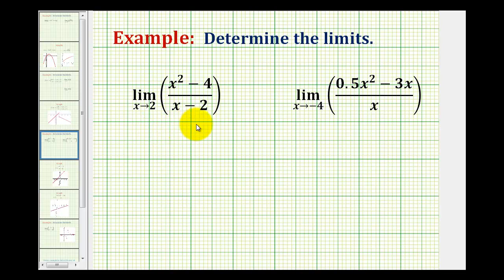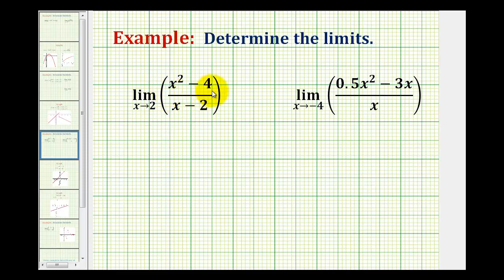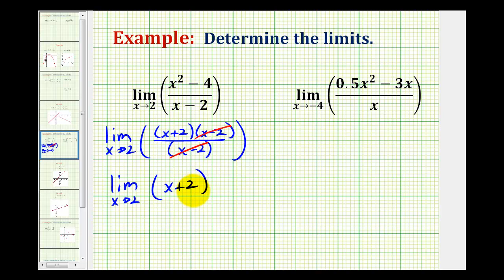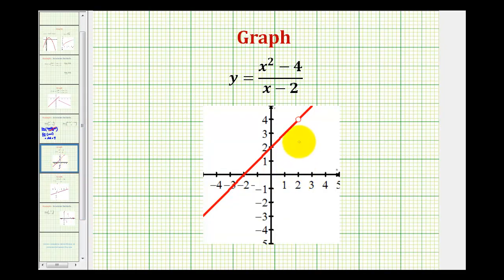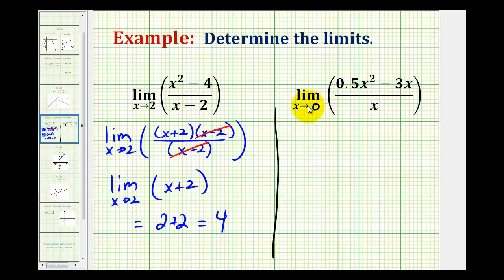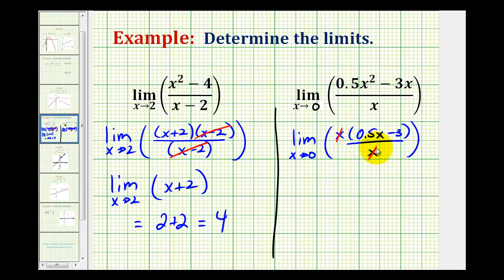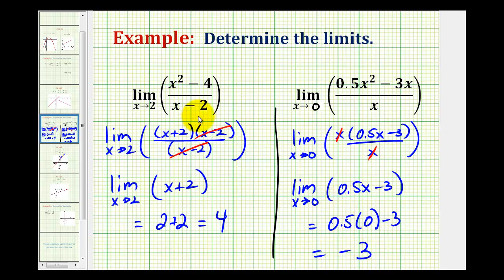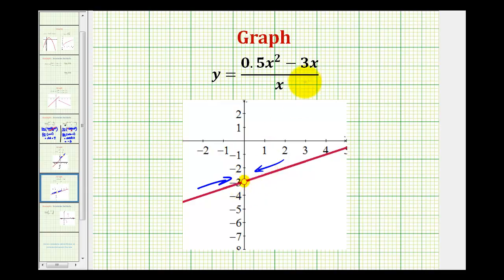Ex 3: Determine Limits Analytically by Factoring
This video determines two limits analytically by performing factoring.
Both functions are rational functions.  The result is verified graphically.